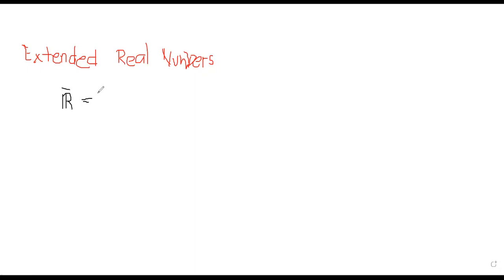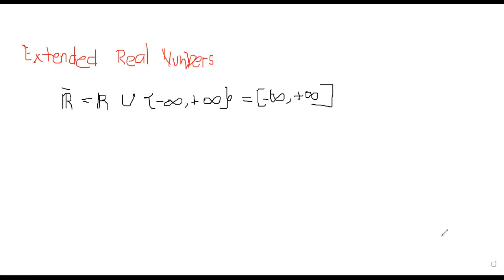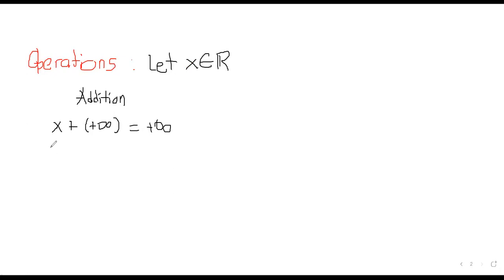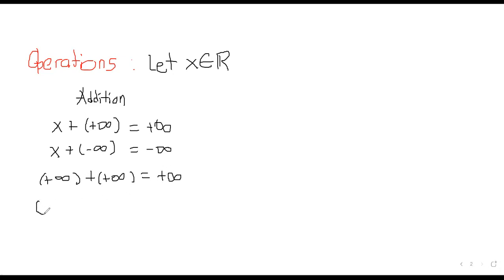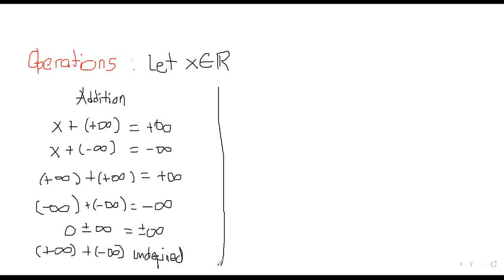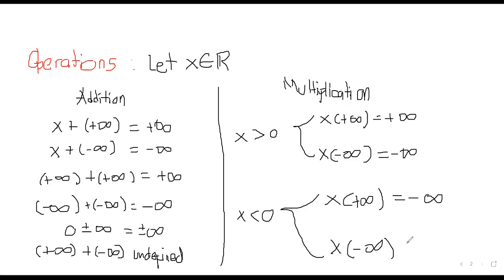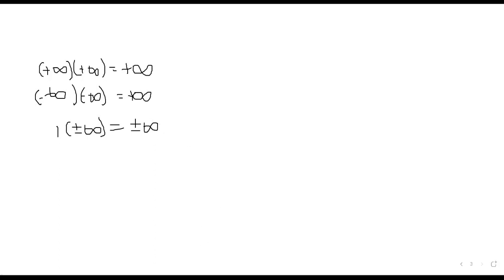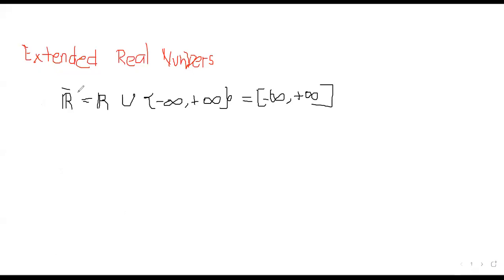L1: Extended Real Numbers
1. Extended Real Numbers
2. Operations on Extended Real Numbers